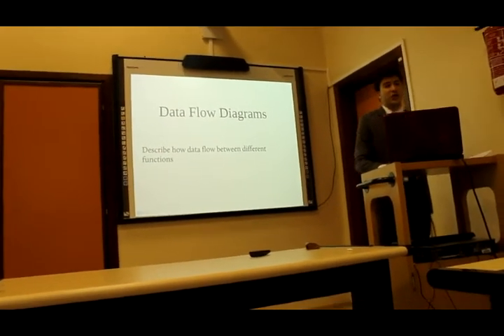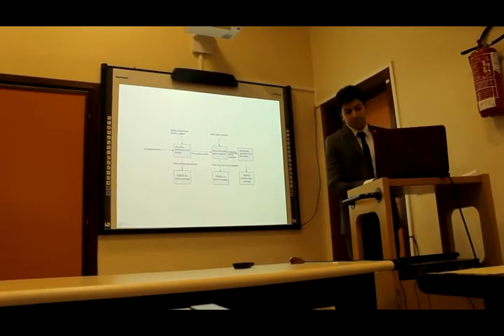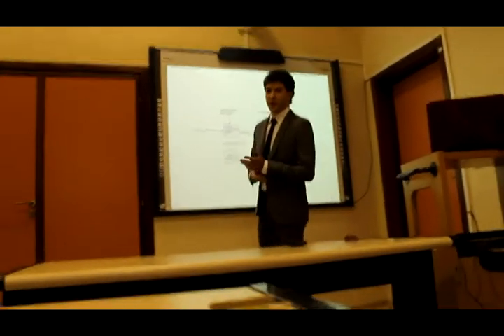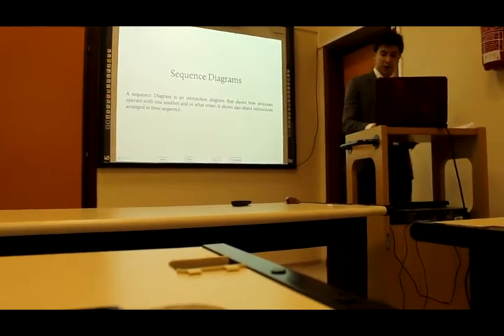Software Engineering I - Al Akhawayn University - Benchekroun, Jafghali, Salamat - Part 5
The final presentation about the work realized by the team Benchekroun Belabbes Leila , Jafghali Sara , Salamat Mohamed ( Med ) Ayman for Software Engineering I, under supervision of Dr. Kettani Driss